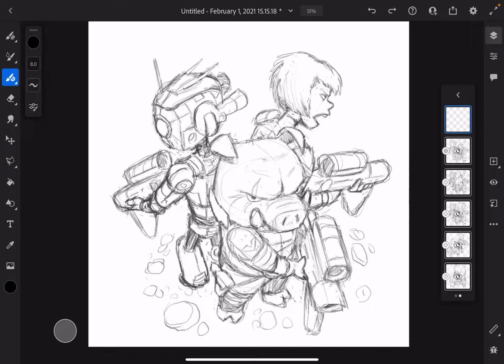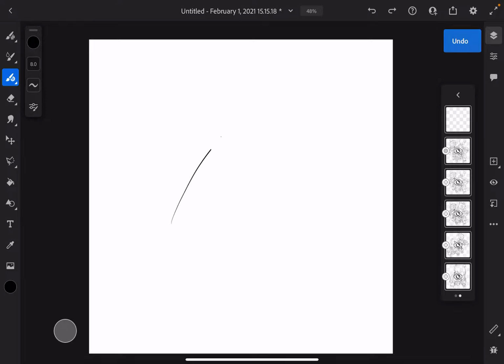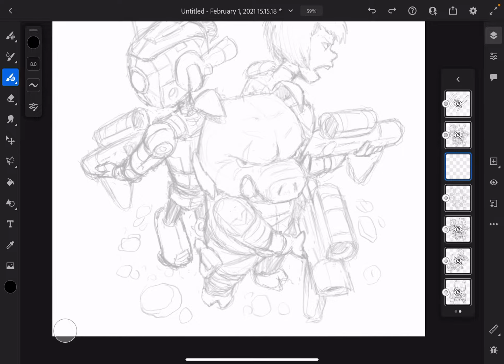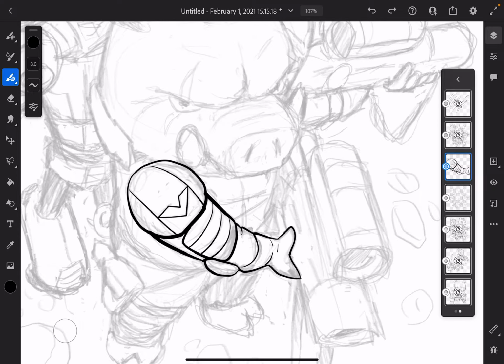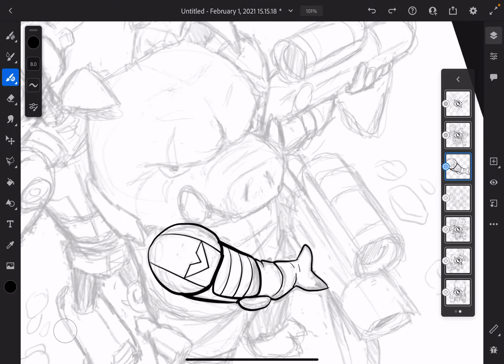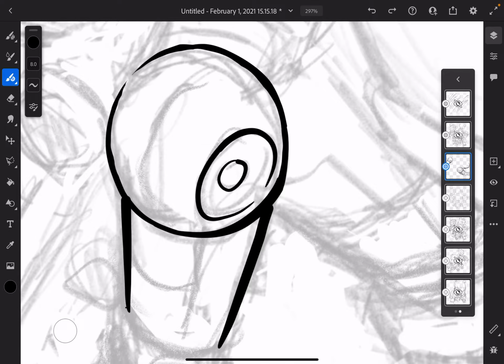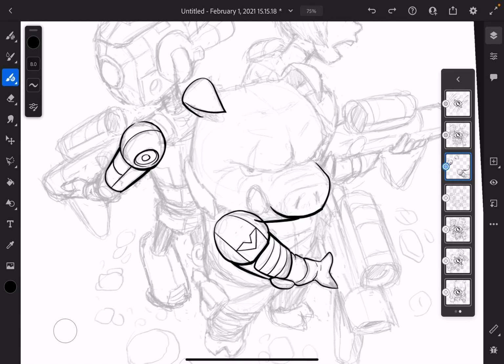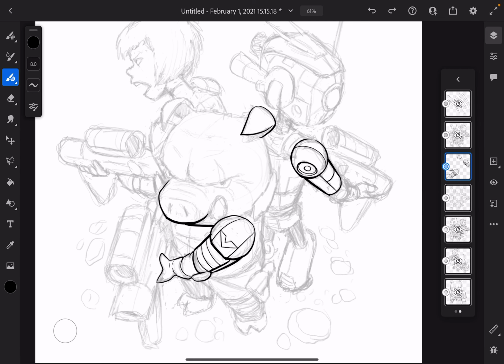Basic Inking Techniques